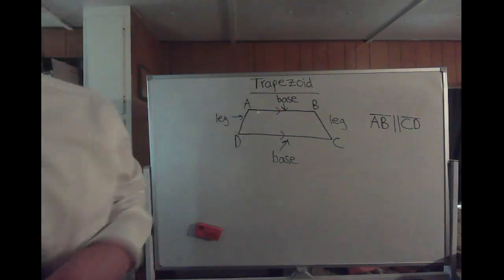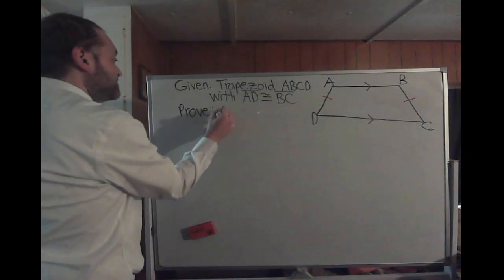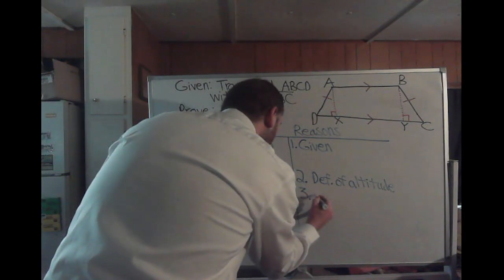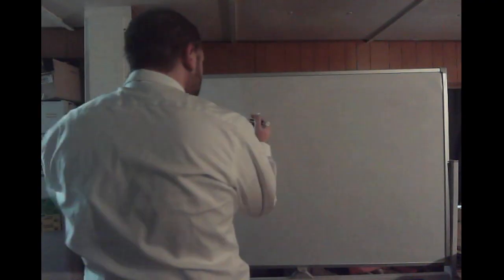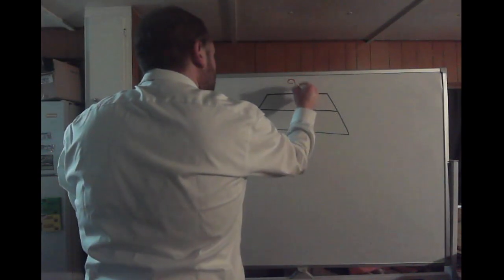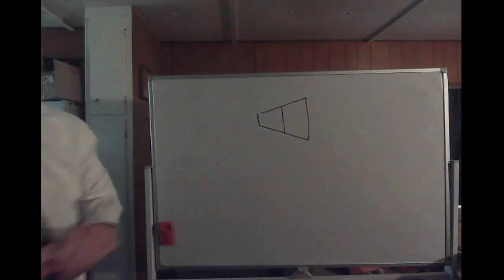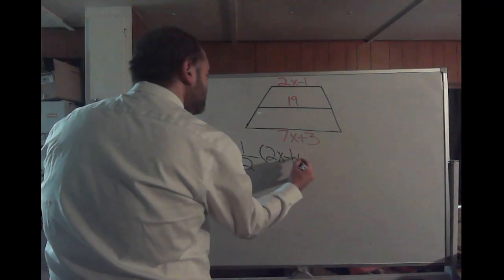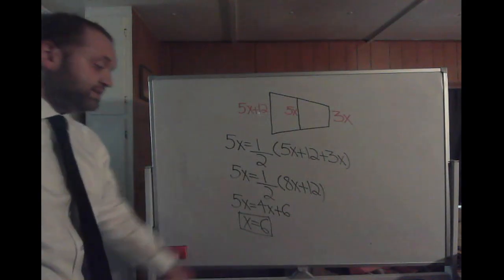Trapezoids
What trapezoids are, 2 theorems about them, a proof, and some algebra exercises pertaining to them.